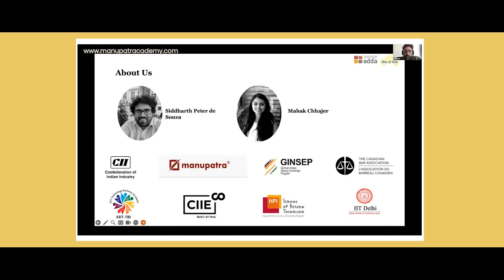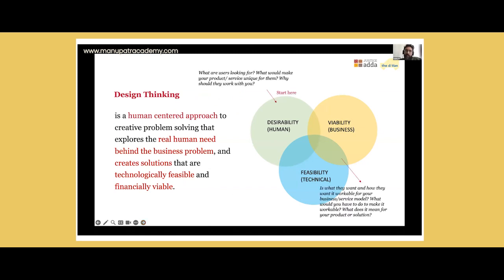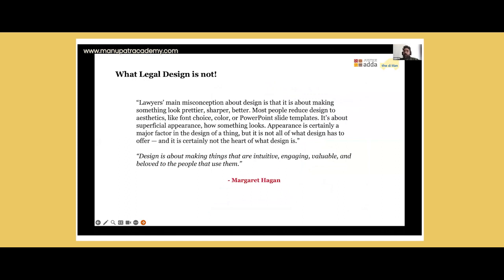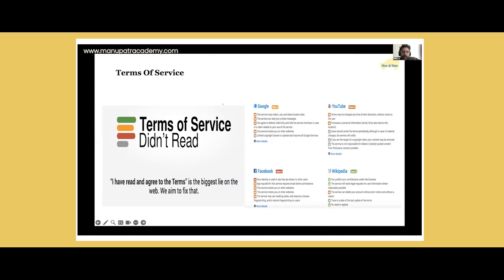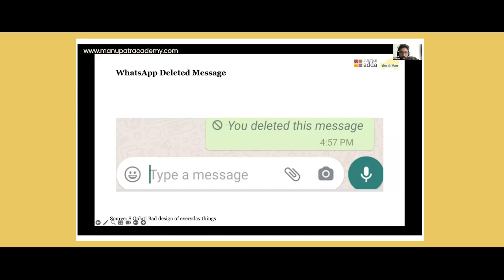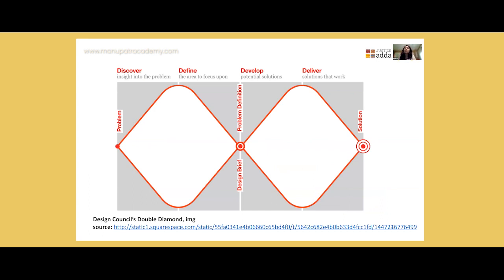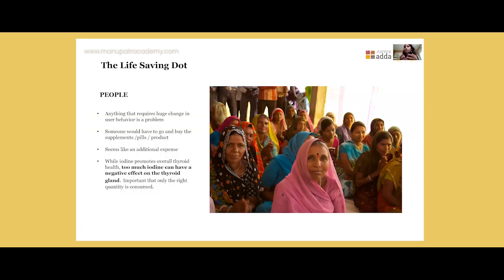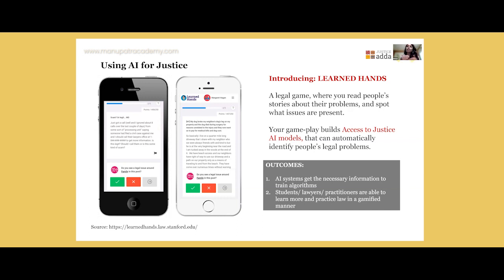How Legal Design Can Make the Law More User-Friendly | Justice Adda | June 23, 2023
Manupatra Academy has organized a Summer Webinar Series for the benefits of law students as well as professionals. This is the recording of the second webinar in the series, delivered by Mr. Siddharth De’Souza and Ms. Mahak Chhajer of Justice Adda.